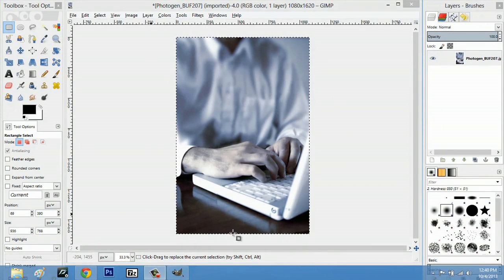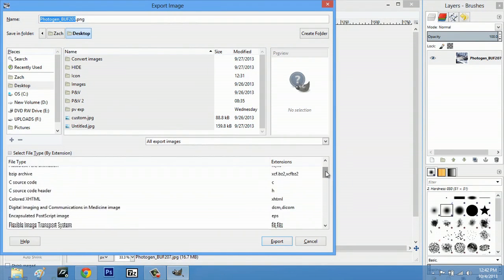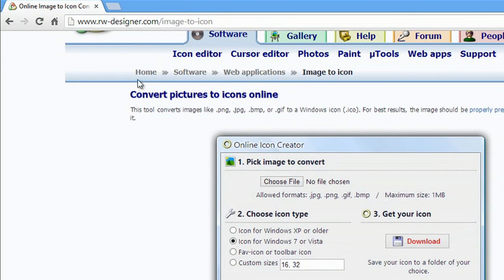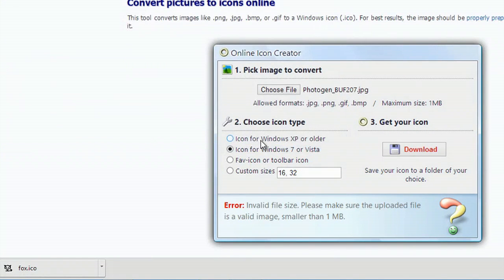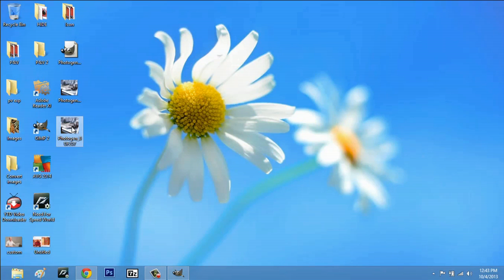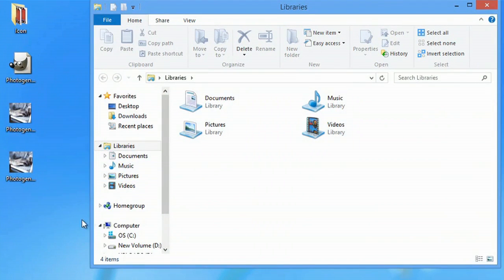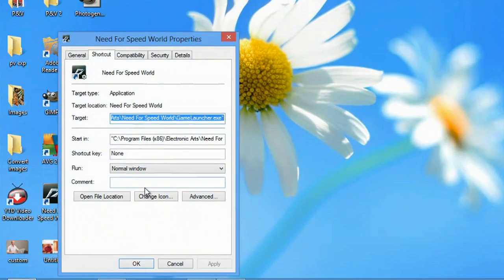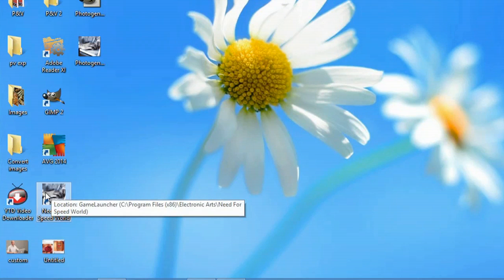How to Make Icons Using Gimp : Computer Icons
Making icons using GIMP is similar to using Photoshop for the same task. Make icons using GIMP with help from a computer specialist in this free video clip.

Series Description: When you first boot up your Windows or Mac computer, the first things you see are going to be your icons. Take complete control over your computer's icons with help from a computer specialist in this free video series.